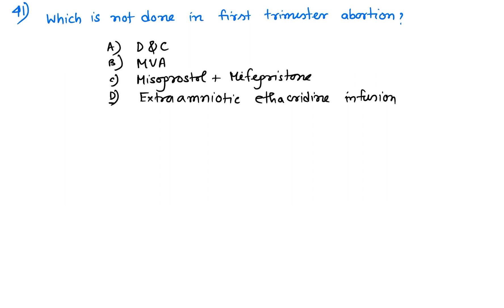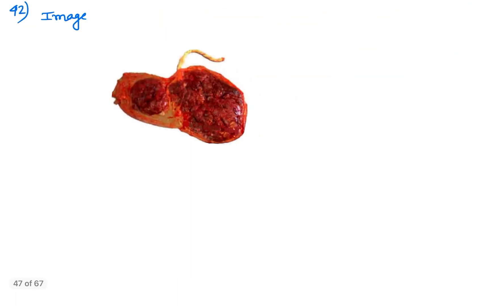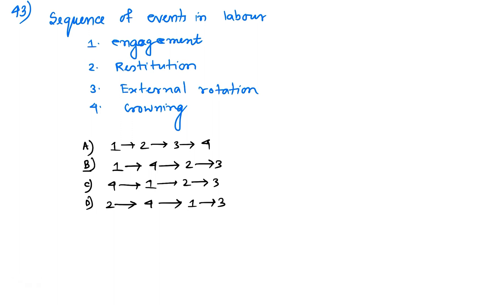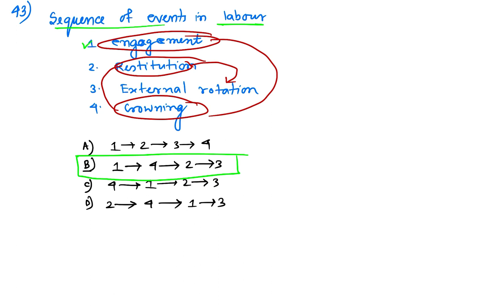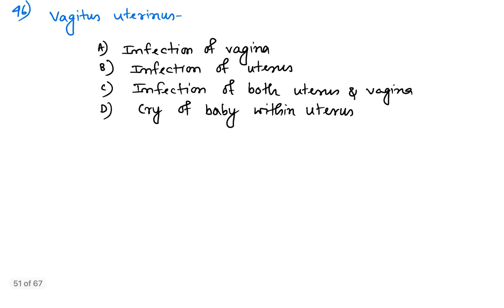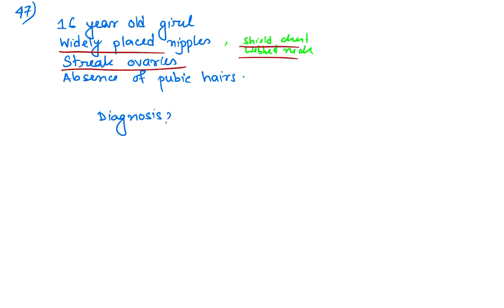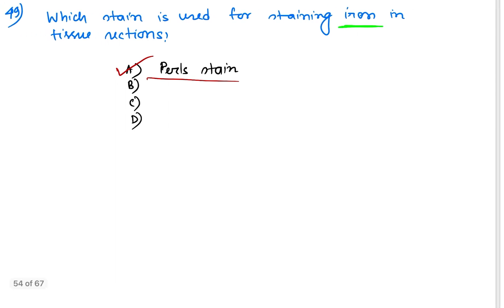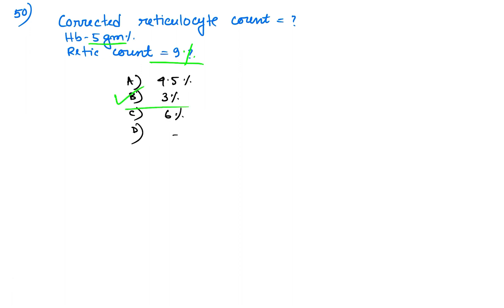INICET November 2022 Recall || Question 41 to 50 || Dr. Shankar Dey